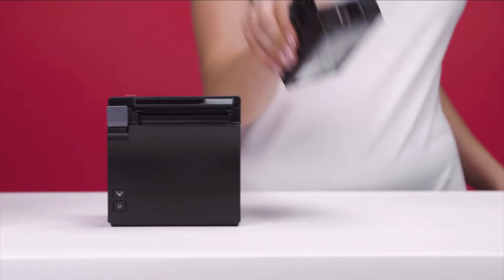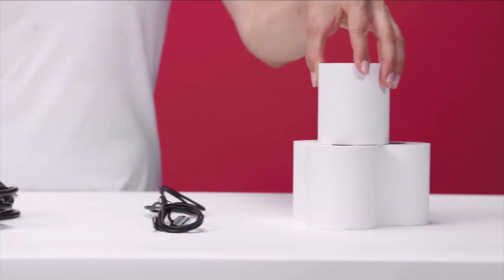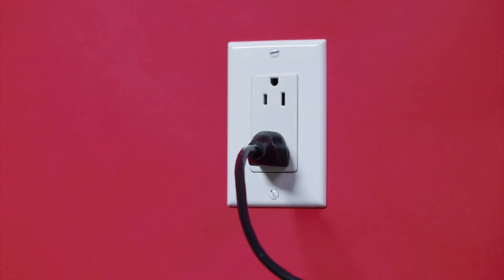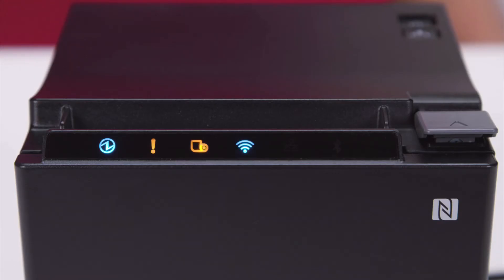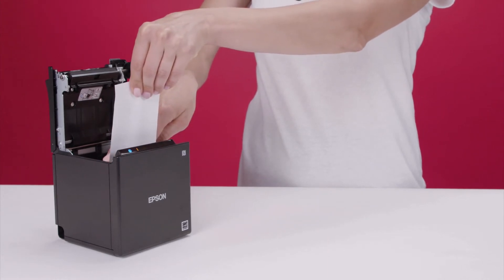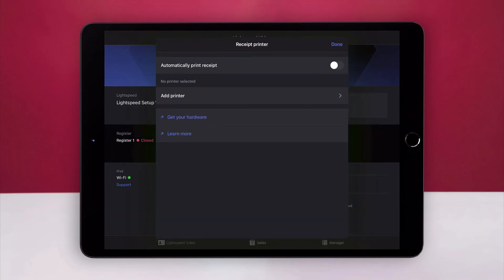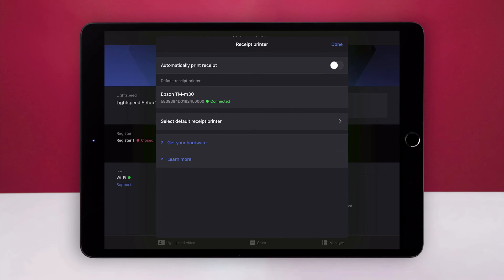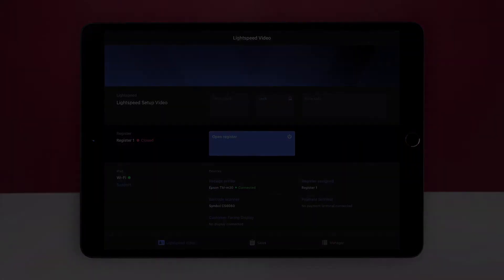Connecting your receipt printer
Welcome to Lightspeed Retail POS! This video will guide you through the process of setting up your Retail POS bundle.

Part 3 of 6: Connecting your receipt printer

For more information on Retail POS, visit our Help Center